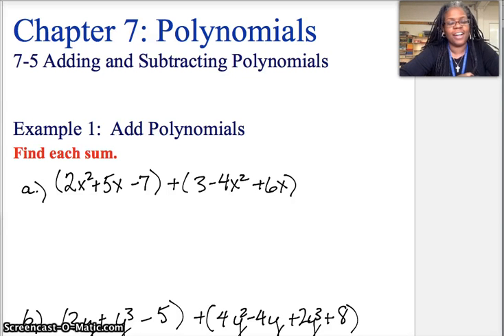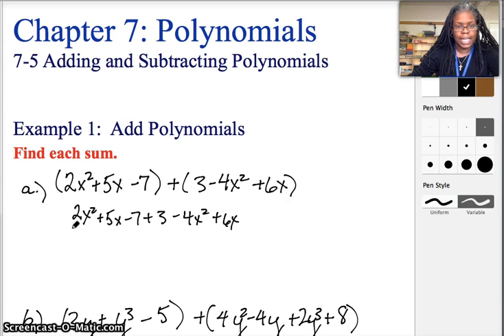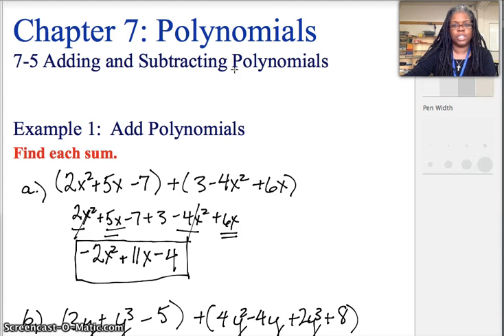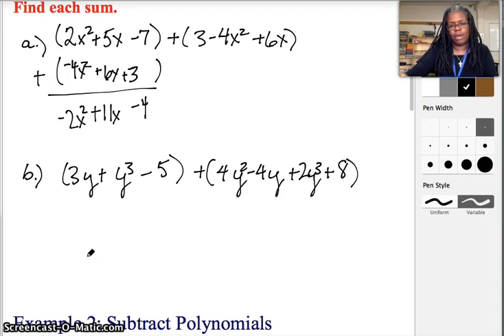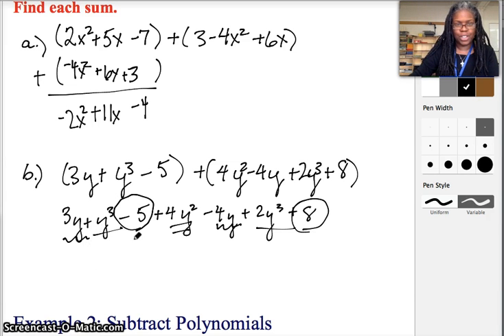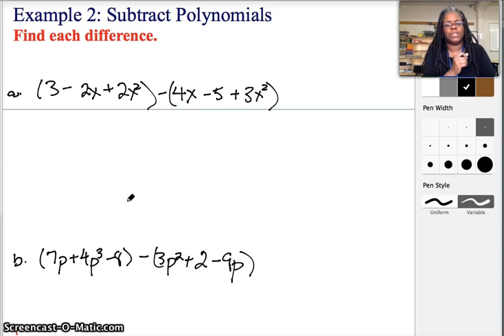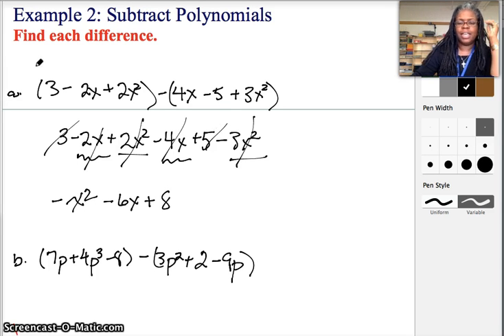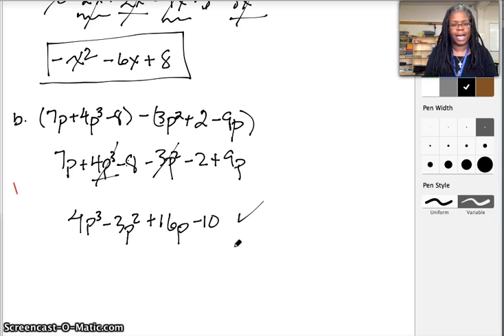A1 7 5